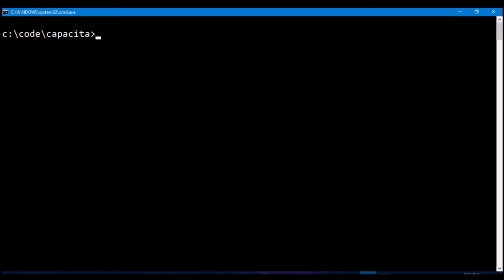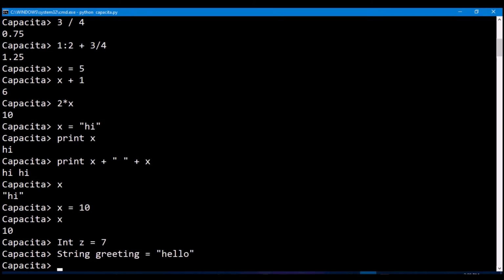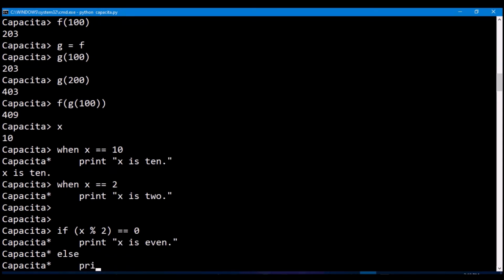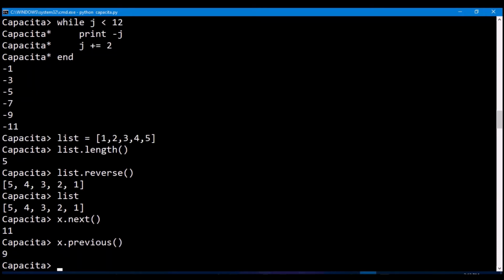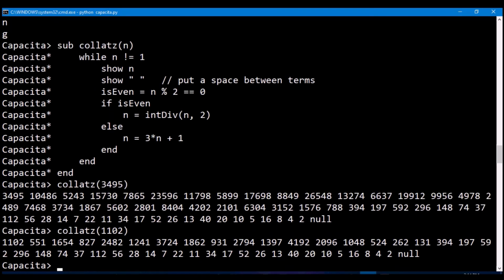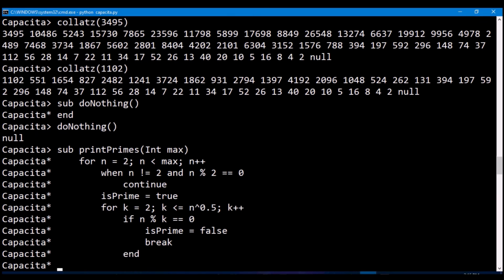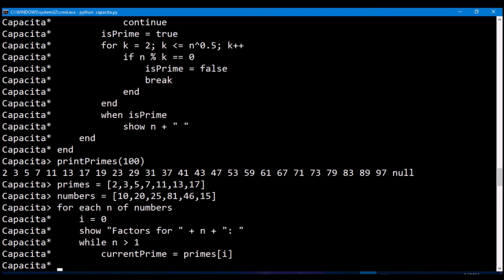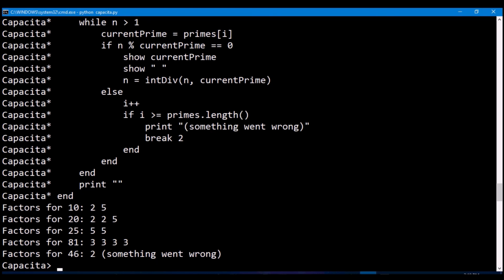Capacita Programming Language - Part 1 - Control Flow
Let's explore the Capacita Programming Language. We'll take a look at its features, and see how it's implemented internally. This is the first video in the series.